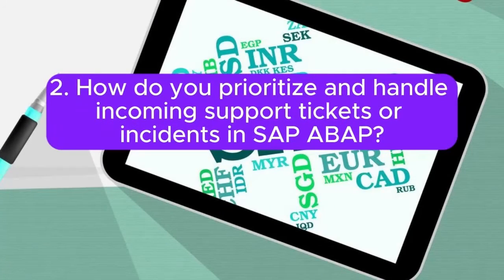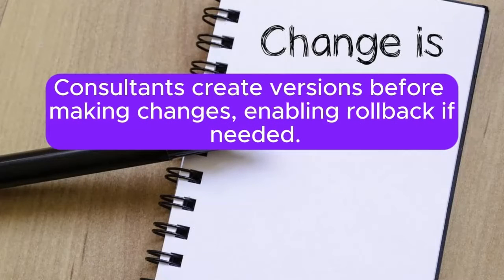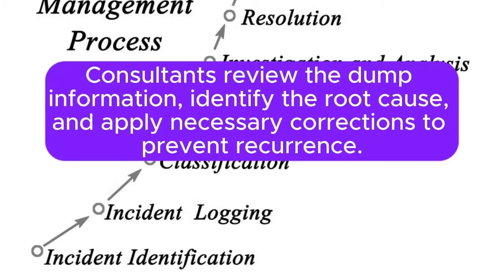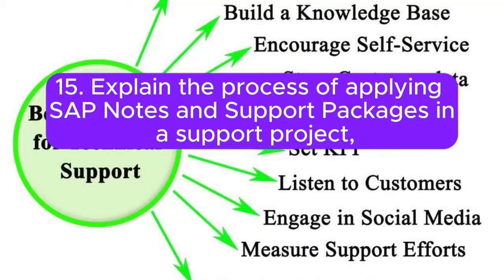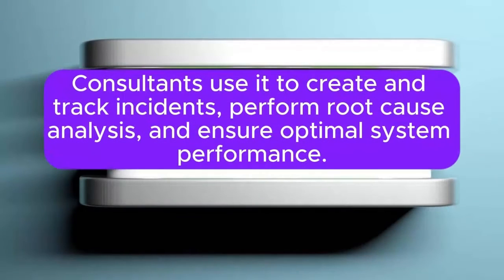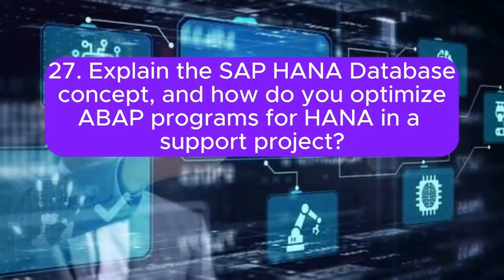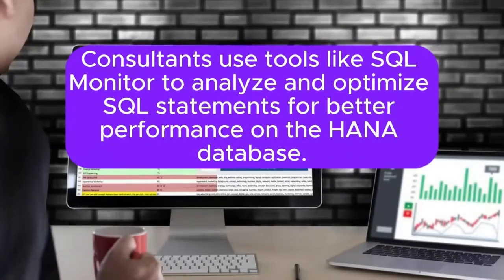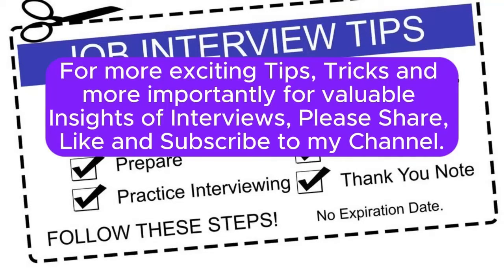"SAP ABAP Support Project", Most Asked Interview Q&A of SUPPORT PROJECT in SAP ABAP Interviews !!